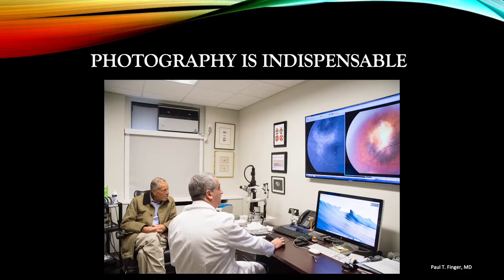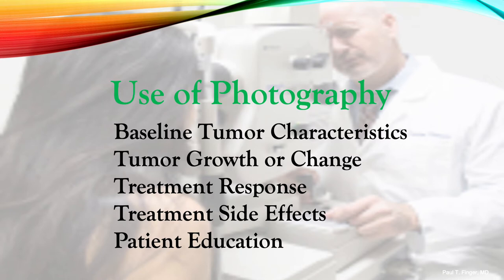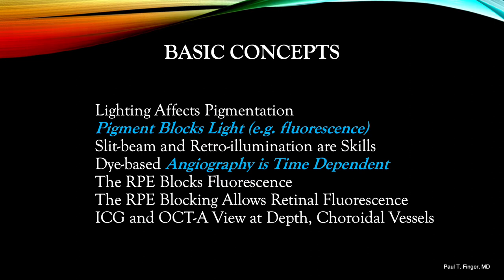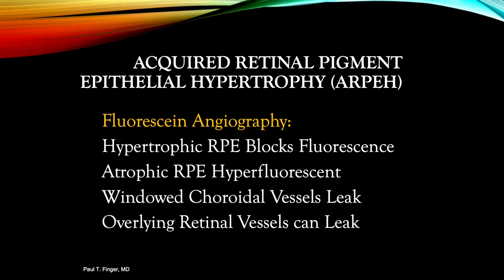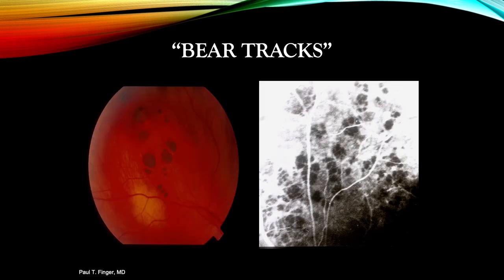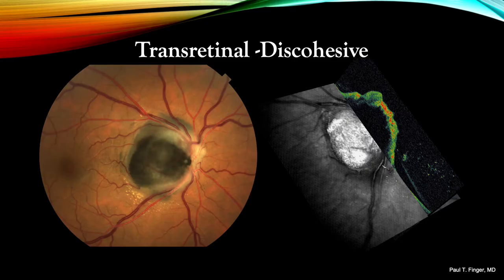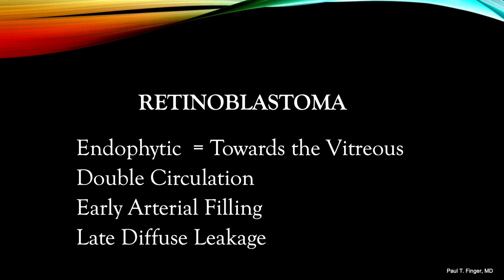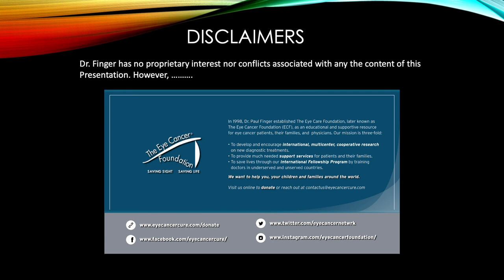Ophthalmic Photography and Angiography: Part 1 Posterior Segment Basics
Dr. Finger teaches about ophthalmic fundus photography and angiography using characteristics of intraocular tumors. He describes the importance of ophthalmic photography and angiography for the evaluation and treatment of patients with eye cancer. The viewer will learn basic photographic and angiographic concepts and apply them to retinal pigment epithelial tumors, retinal adenoma, optic disc melanocytoma and retinoblastoma.